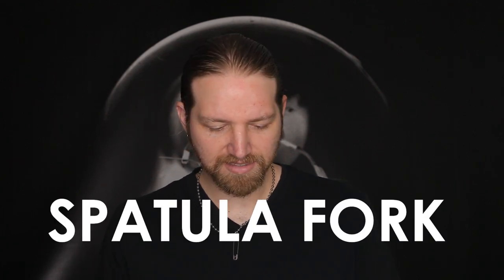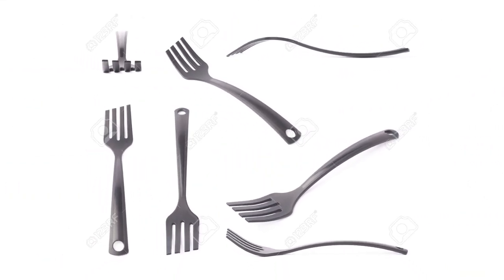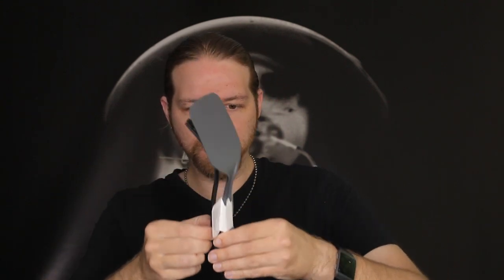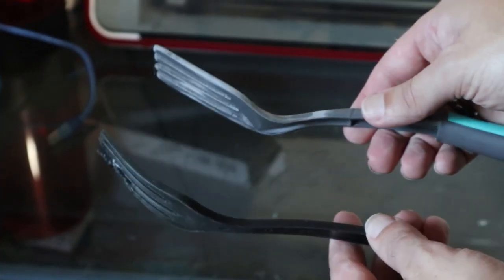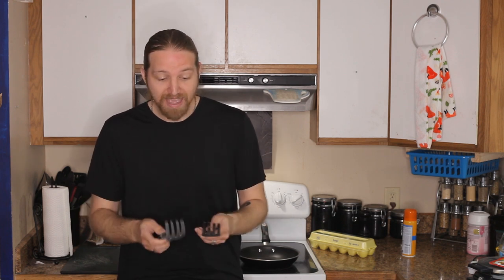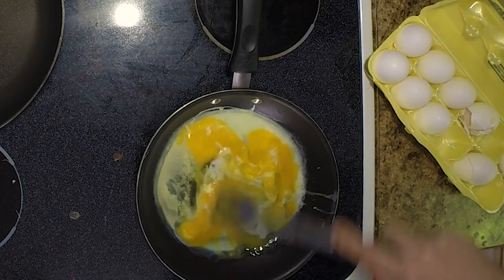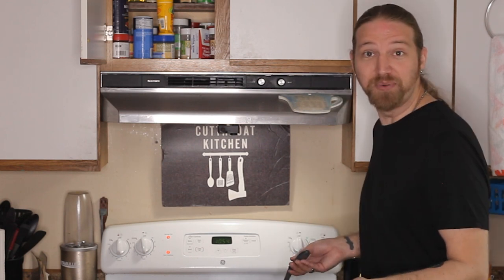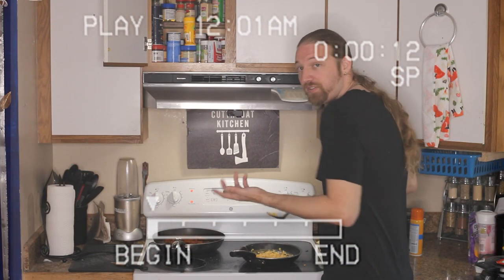DIY - SPATULA FORK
Very sad news... my favorite kitchen utensil broke.

Sincerely,
Nick Dakota Clements

video064